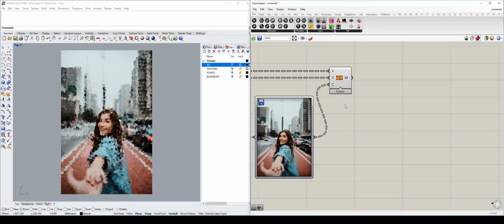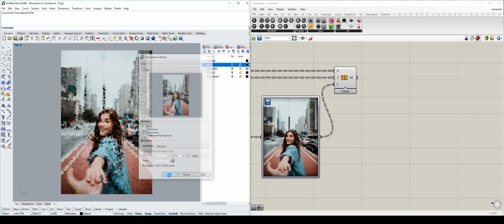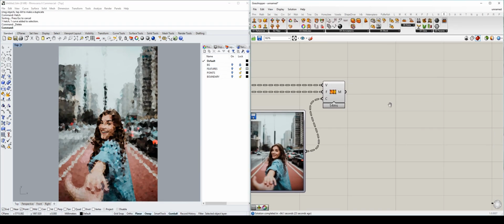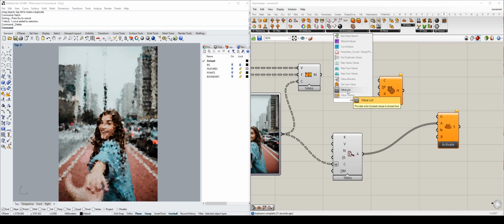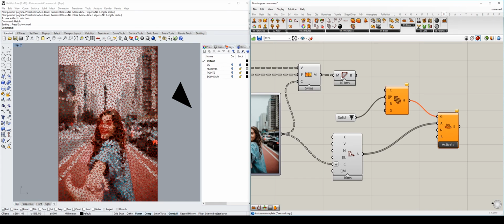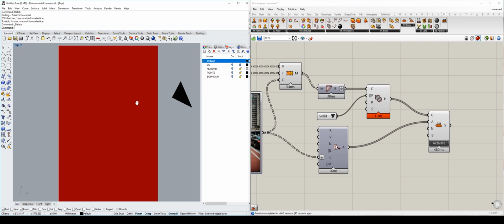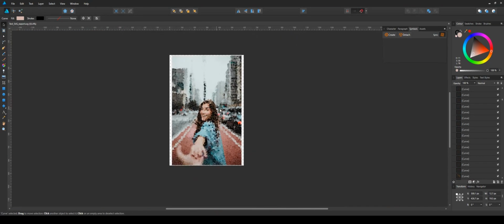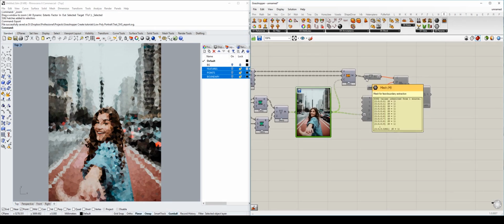Making Low Poly Art with Grasshopper (4/4) (Grasshopper Tutorial)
In this tutorial I will show you how to turn any image into a nice Low Poly styled image using Grasshopper. Unlike the other low poly tutorial, you will be able to create a lot more low poly images very fast and efficiently. No more hand drawing each line for every image, which takes a lot of time. At the end of this tutorial you should be able to customise all the aspects of the final output, because we are using grasshopper.

Part 4:
In this final part of the series, we explored two options of getting our results out of Rhino/Grasshopper.
While the first method is easy and straightforward, but the second method provides more flexibility in terms of post-processing. Exporting as a SVG format allows us to use any vector based programs to further edit our low poly image and apply any adjustments and/or effects as we see fit.

Grasshopper Plugins used:
- Millipede